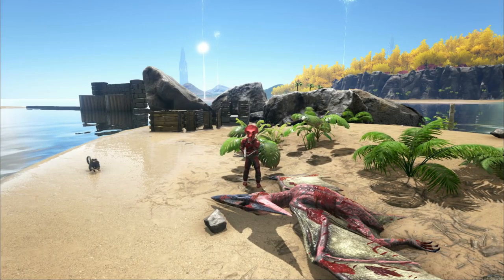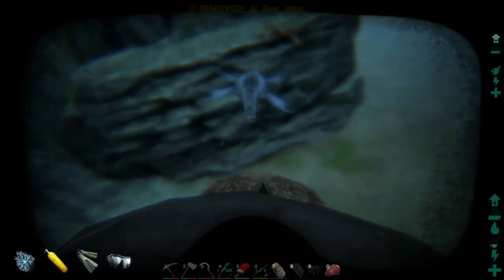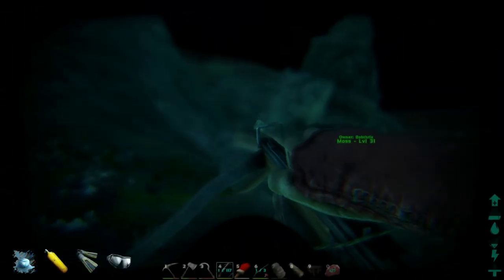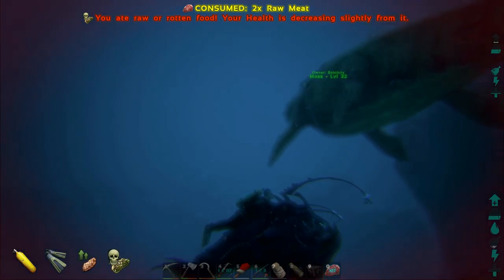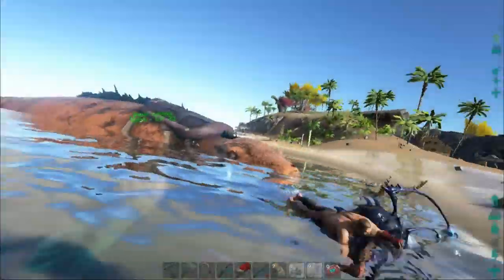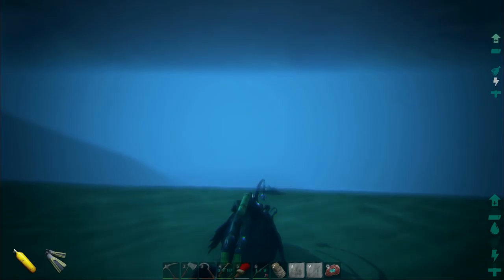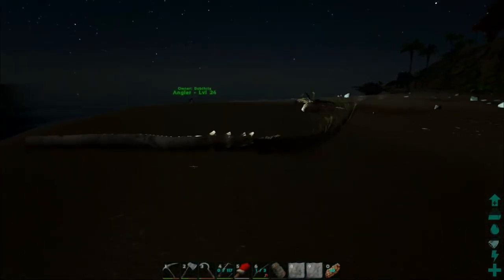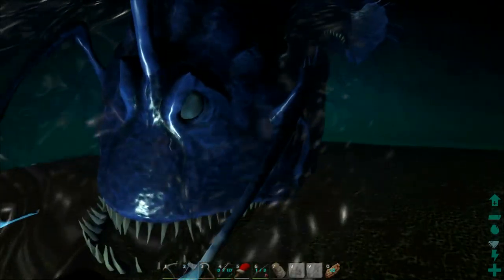ARK:SE | Survival Evolved | Part 85: Angler Fish Taming!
What a pretty blue light you have!.. and what big teeth you have..